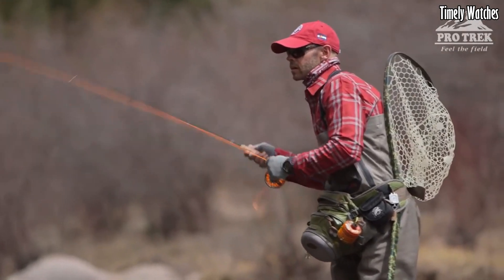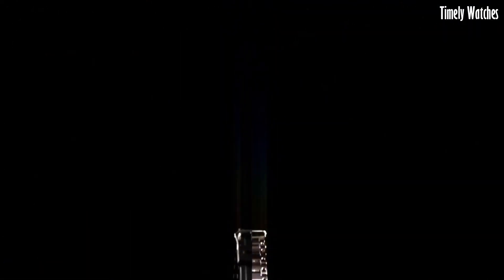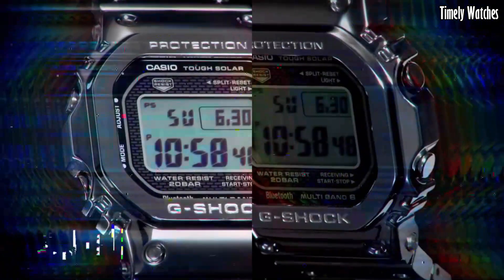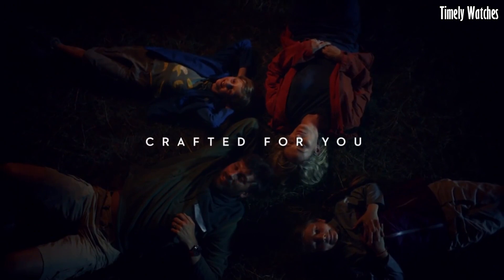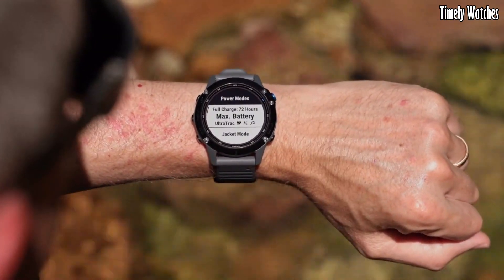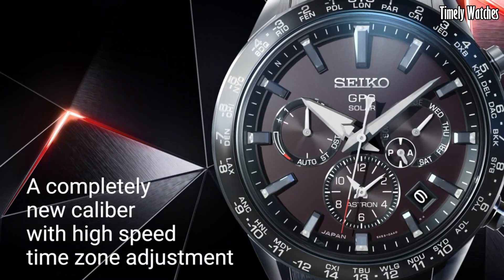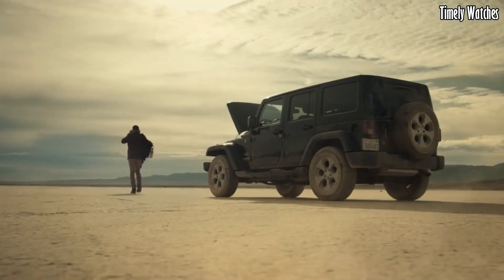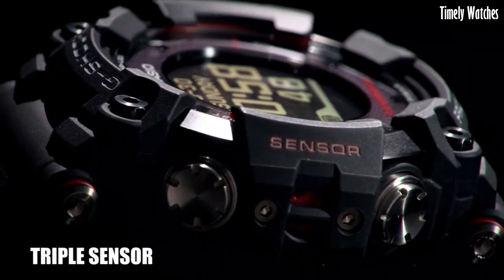Top 5 Best Solar Power Watches For Men 2024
Are you looking for the best SOLAR POWERED WATCHES  for men 2024?

10-Citizen SATELLITE WAVE GPS
9-JUNGHANS MAX BILL MEGA SOLAR
8- Casio Men's PRO TREK PRW-3510
7-Garmin Instinct Solar
6- CITIZEN PROMASTER DIVER
5⇢ G-SHOCK FULL METAL 5000
4- TISSOT T-TOUCH CONNECT SOLAR
3- GARMIN FĒNIX 6 – PRO SOLAR EDITION